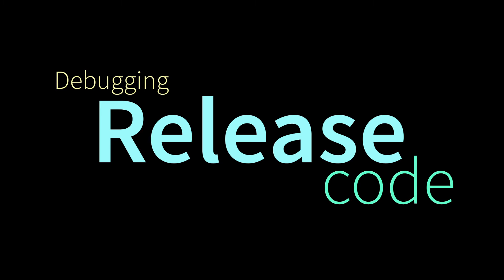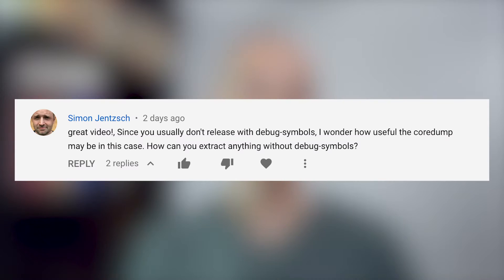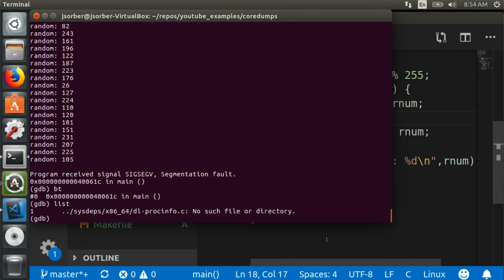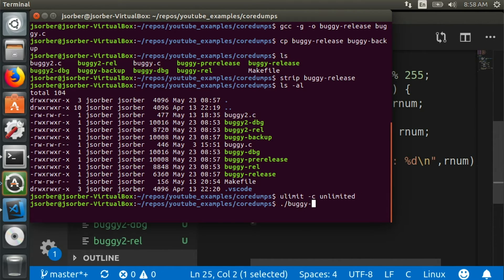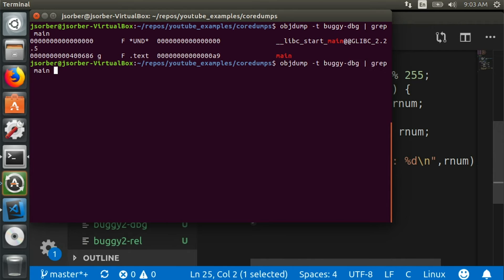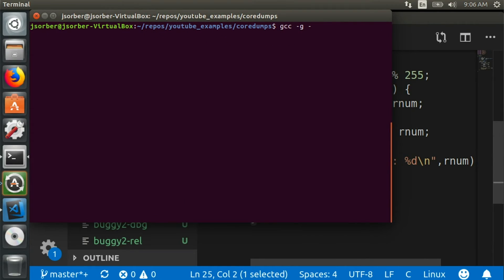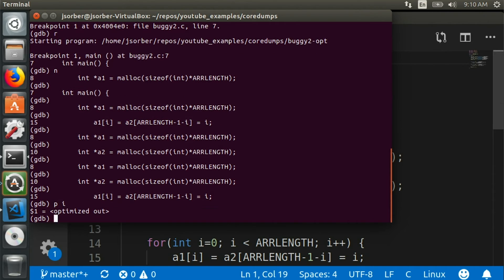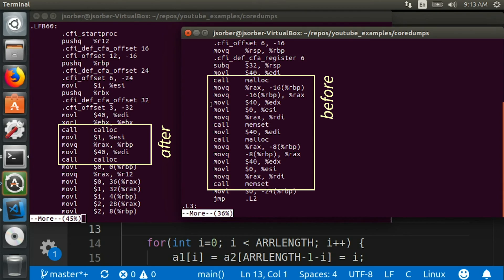Can I Debug Release Code?